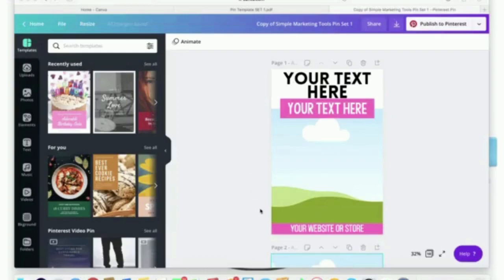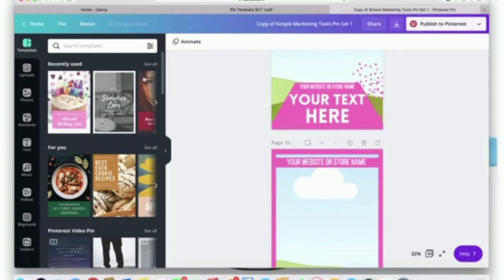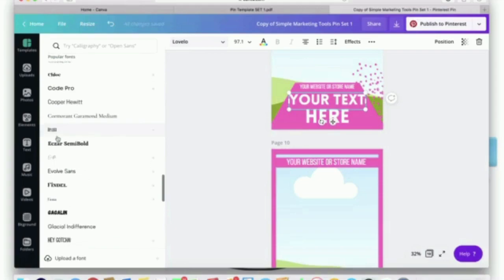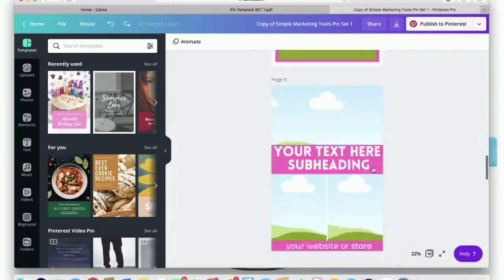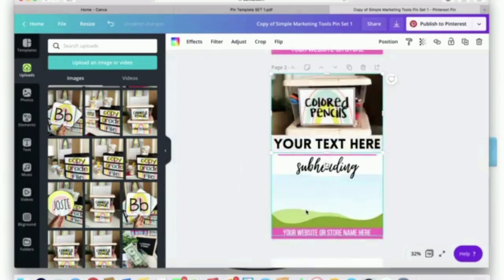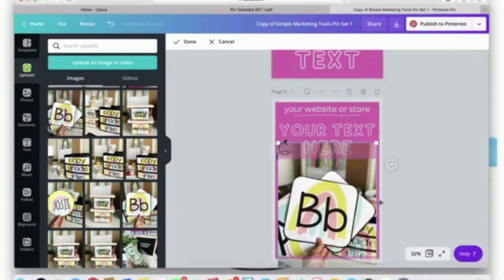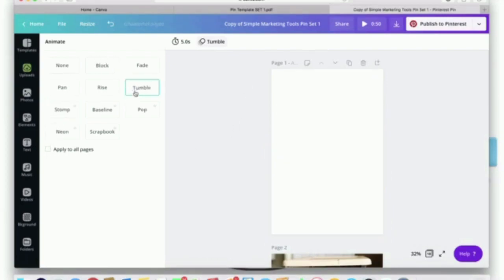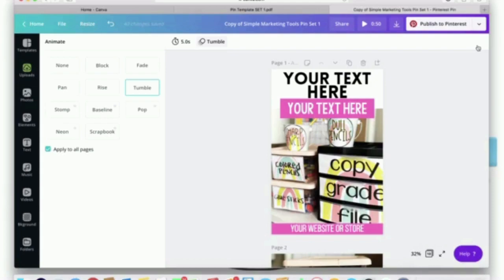Pin Tutorial SMT